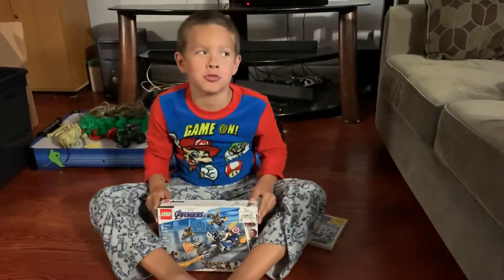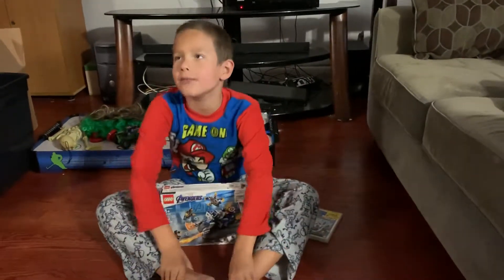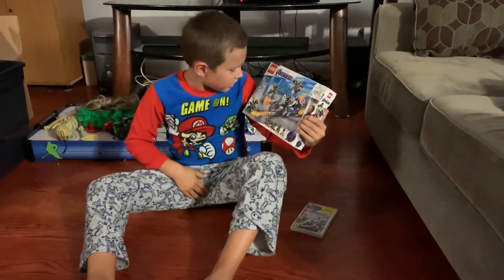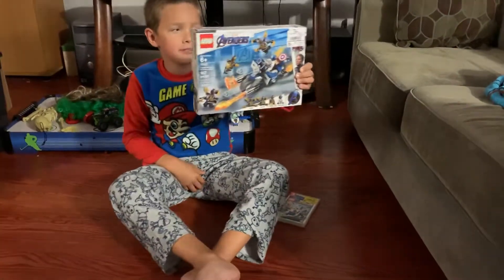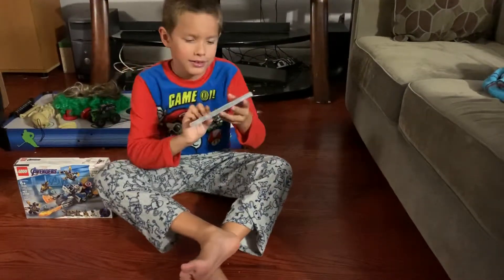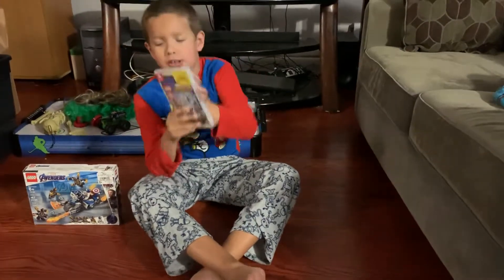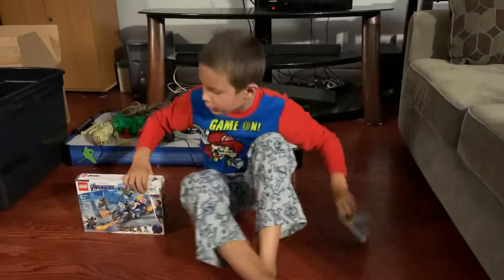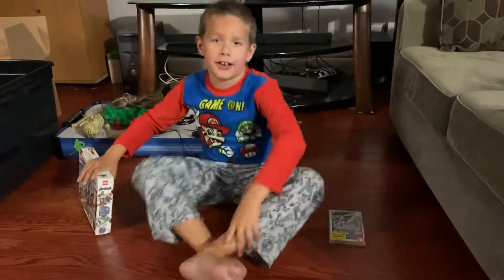Lego captain America out riders attack